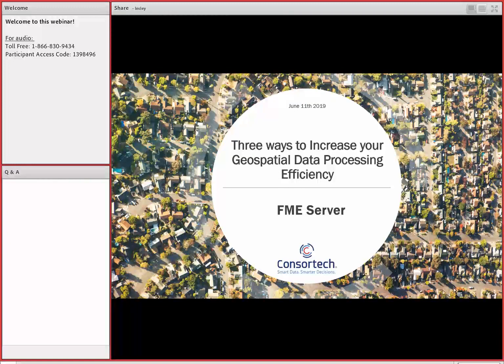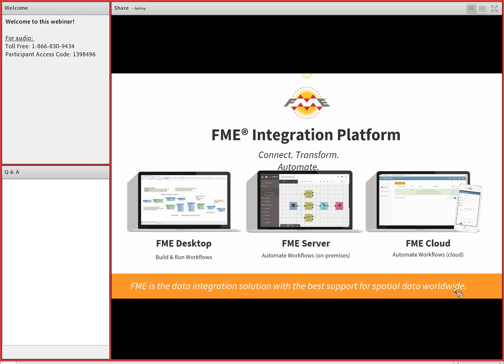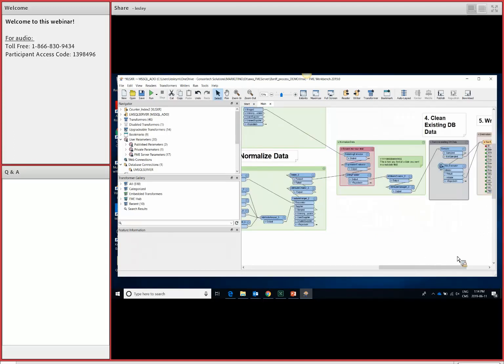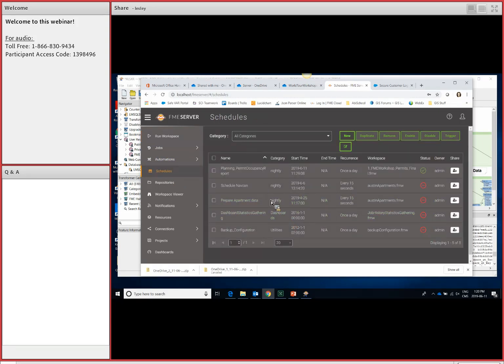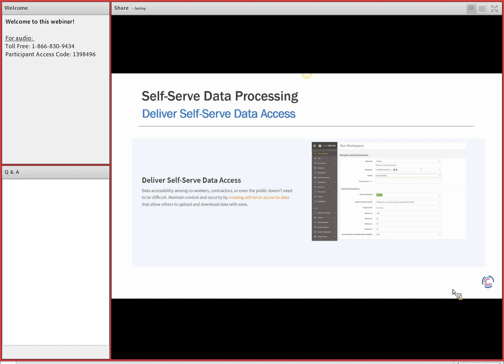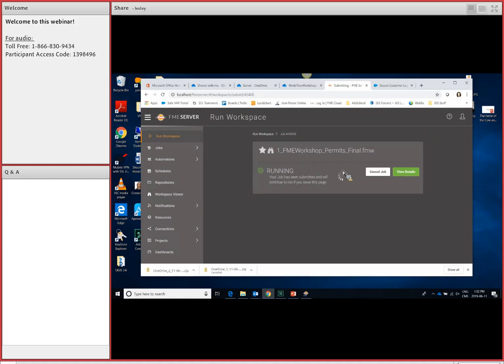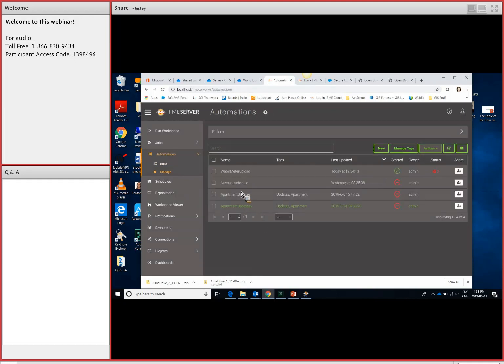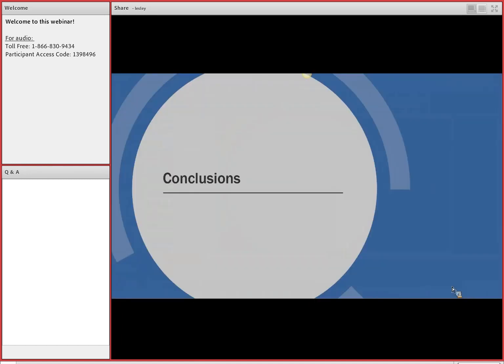Webinar: Three ways to Increase your Geospatial Data Processing Efficiency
FME Server is an enterprise application designed to automate repetitive data tasks enabling geomatics and IT departments to save time and resources when integrating geospatial data.

In this 45-minute webinar, learn about 3 use cases you can easily reproduce that will have a direct impact on your day-to-day work by increasing the value of data through unified systems:

1) Scheduling jobs, ensuring staff is leveraging the latest updated information across the organization.
2) Job triggering through ‘’Automations’’; trigger a job to run based on an event such as a file arriving in a folder, an email or from a web service. This allows for responsive or near real time data processing.
3) Providing on demand services; upload/download data allowing staff/partners/contractors to get the right information when needed.